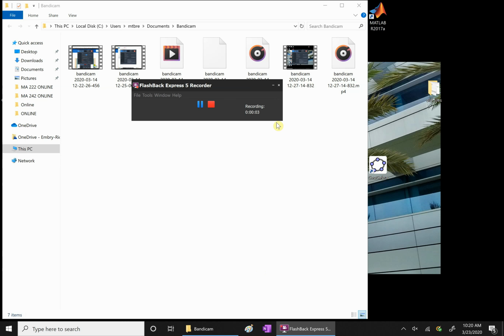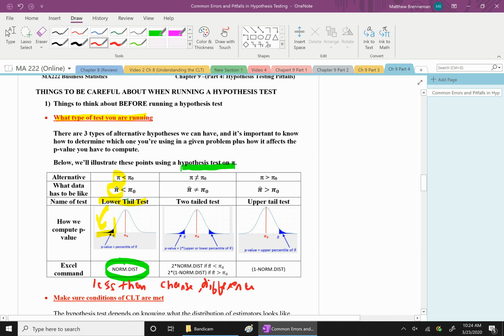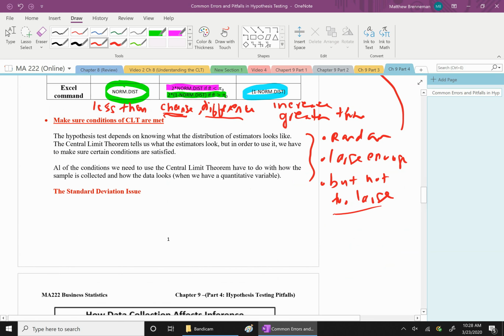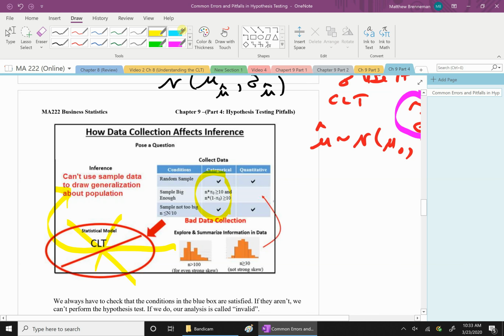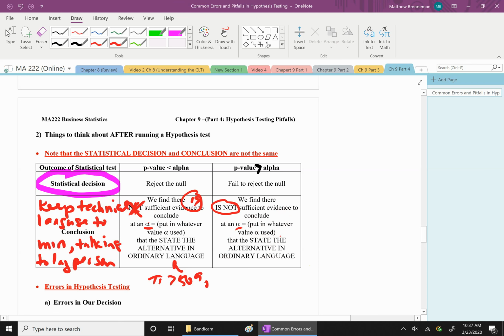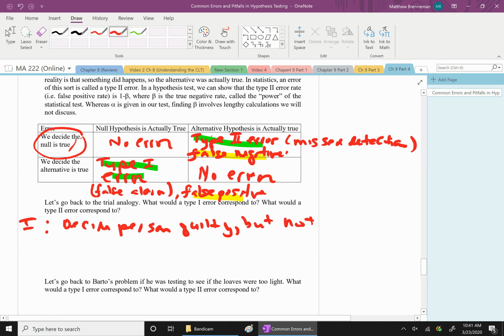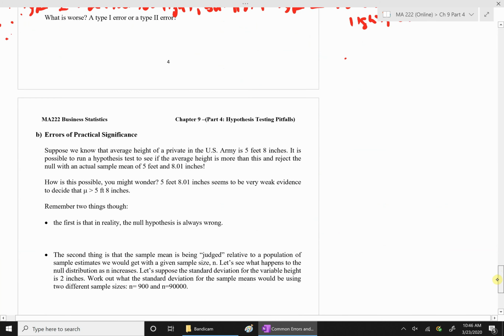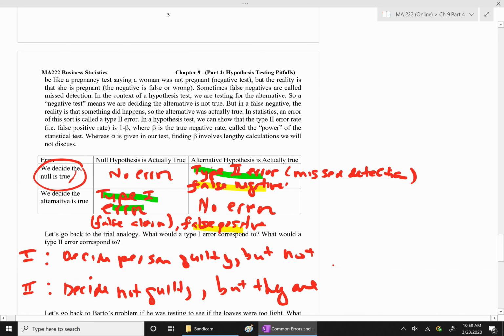Ch 9 Part 4 Common Pitfalls in Hypothesis Testing